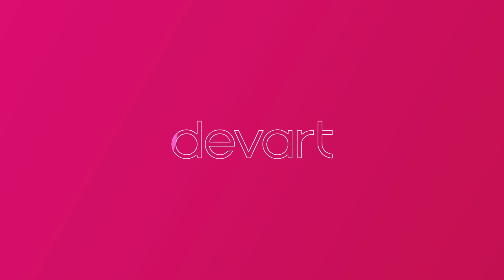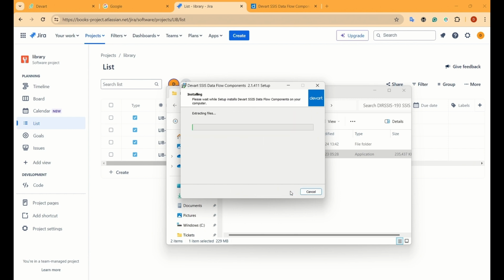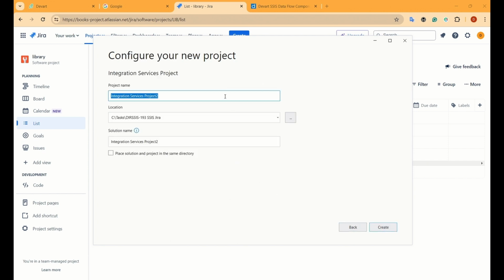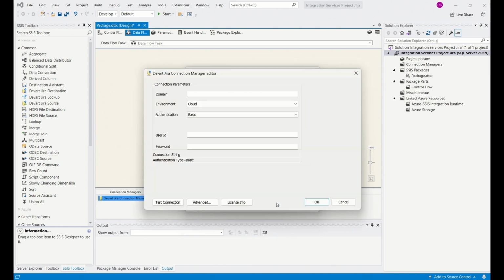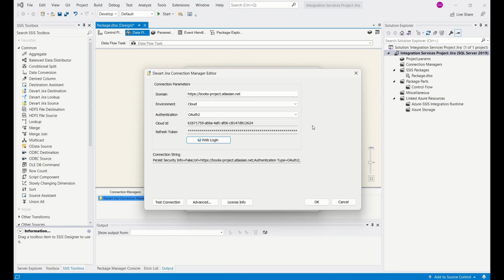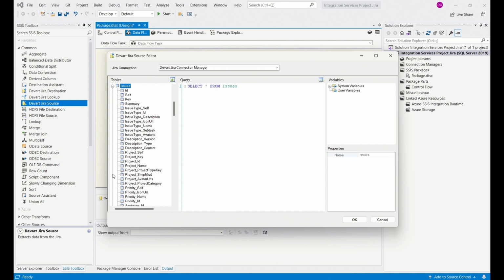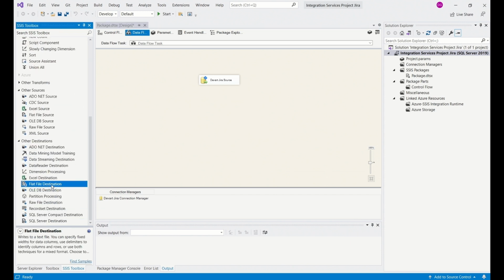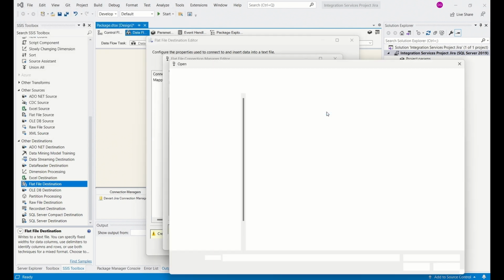Integrate Jira using SSIS for ETL with databases or cloud applications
Learn how to access live Jira data using the SSIS Data Flow Components. This video will walk you through the installation and setup process in Visual Studio and configure data flows to and from Jira

Timestamps:
0:00 Introduction
0:06 Installation of SSIS Components for Jira
0:41 New Visual Studio project creation and configuration
1:11 New SSIS task creation
1:55 Setting up Jira source
2:50 Launching the scenario

👉 Check full overview of SSIS Data Flow Components for Jira

🔥 You can download SSIS Data Flow Components for Jira Trial

💰 You can compare pricing options of SSIS Data Flow Components for Jira